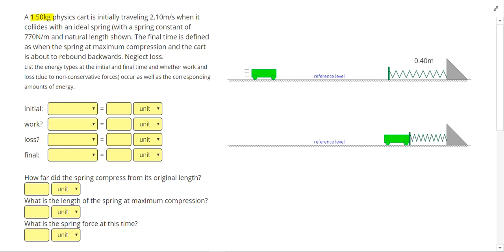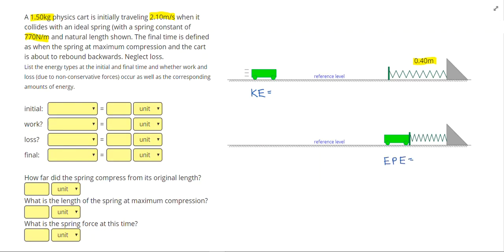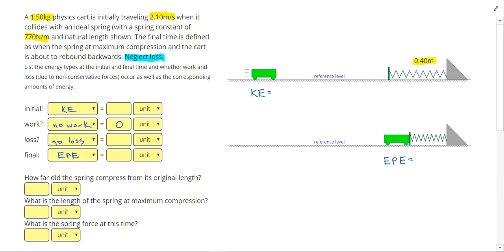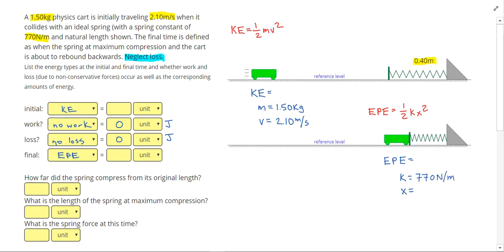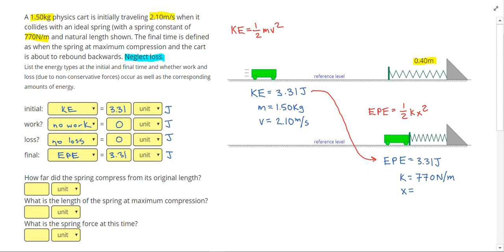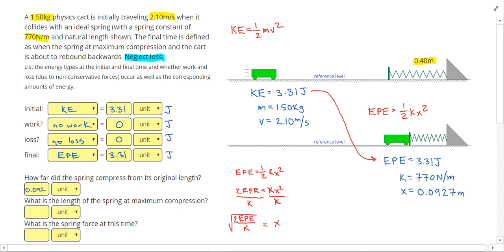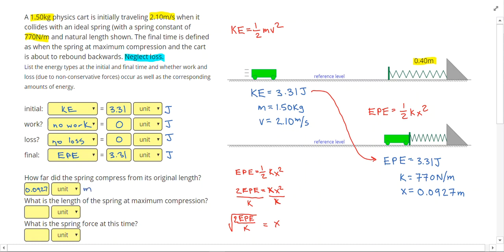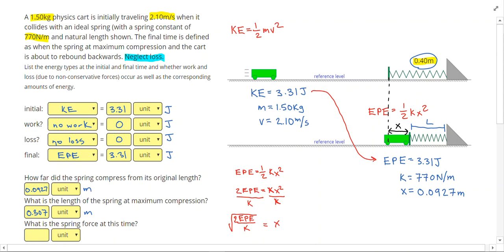Springs & Oscillations - Spring Energy Problems - positivephysics.org